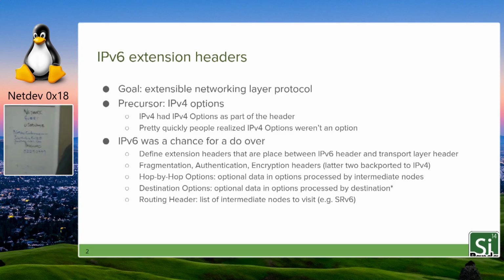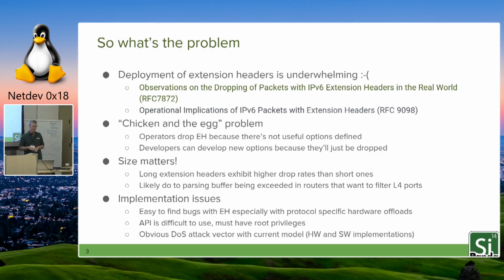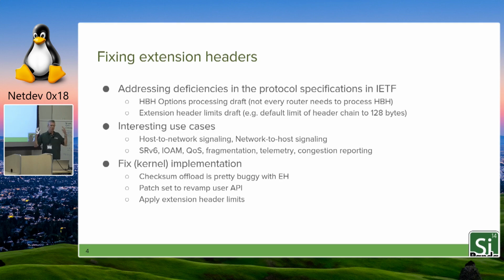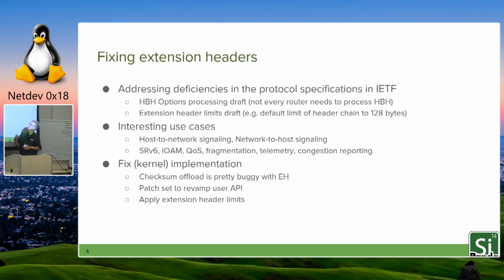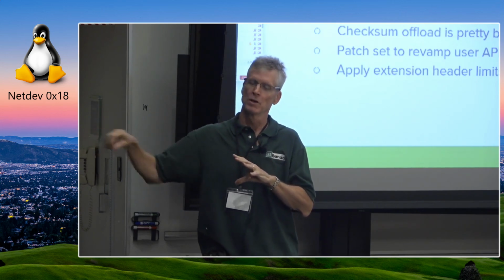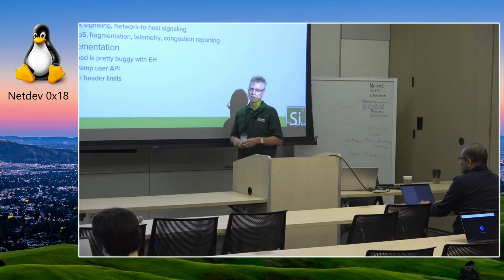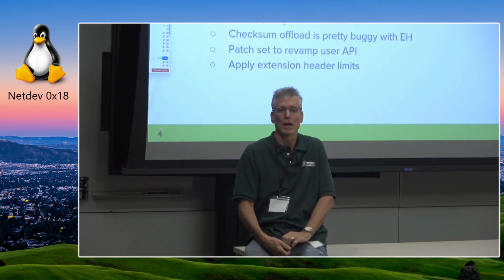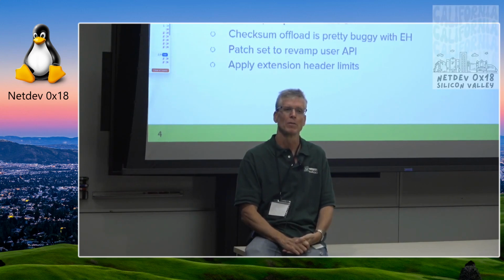Netdev 0x18 - Workshop on Extension Headers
Tom Herbert on the Workshop on Extension Headers